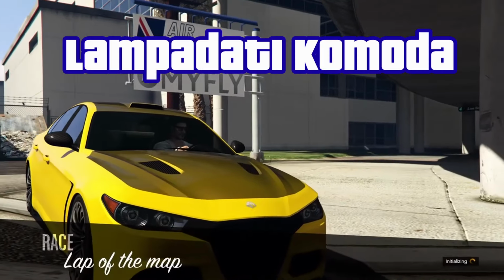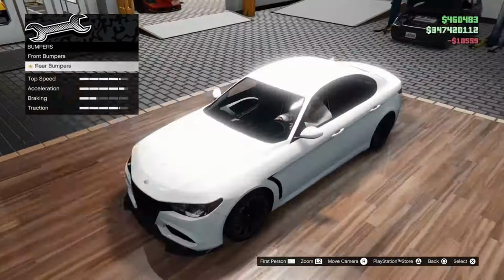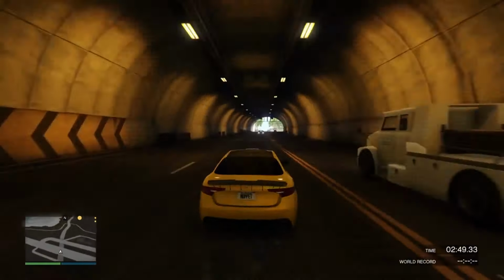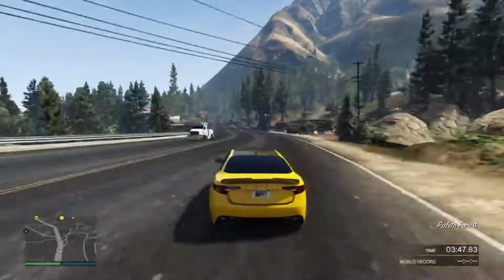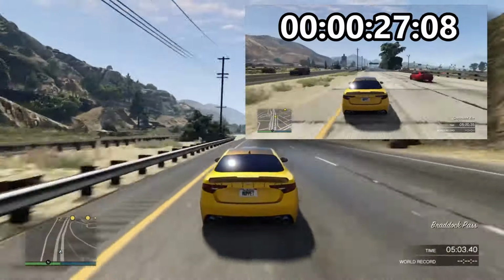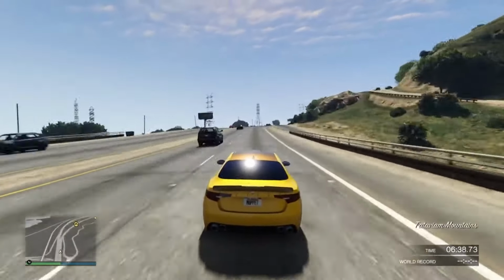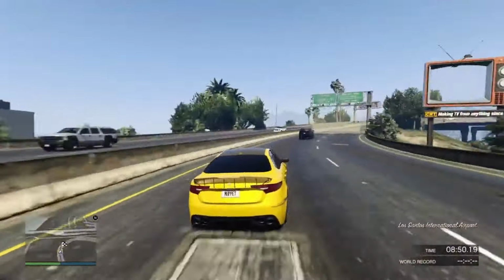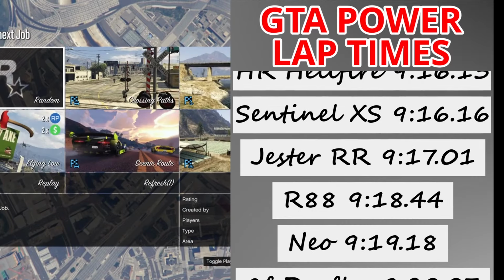A Lap of Los Santos in the Lampadati Komoda GTA Online Weekly update 40% car discount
In this video I look at the Lampadati Komoda.  But is it worth your hard earned GTA$? Let's find out.

Transcript:
And this is the last of this week's GTA Online Weekly Update Offer Car videos, and this is for the Lampadati Komoda, which is surprising in a number of ways. So this is based on the Alfa Romeo Giulia, with Alfa Romeo being, so far as I know, the only car company either brave enough or crazy enough to have an image of a snake eating a child on their badge. But let's not get bogged down with ooh, wait, ooh, and we'll just focus on the car.

Which, as I say, was a bit of a surprise at first. I thought this thing's slightly unremarkable. The customisation's okay.

It's certainly not the worst, certainly not the best. You can make it look individual. There's nothing spectacularly different about the customisation, but you can certainly make it look okay.

And you can make it look like the Quadrifolia. Am I pronouncing that right? Am I butchering it? I don't know. But that's the one that it's based on, which is the Cloverleaf, which is Alfa Romeo's sports brand.

So the first thing you notice about this car when you drive it is how sweet the handling is around town. At first, it feels a little bit skittish, but... It's really controllable. In real life, this car's a V6 rear-wheel drive.

There is a four-wheel drive version, but the one in the game is based on the rear-wheel drive version, and it drives like that. But it's in a lovely, controllable way. It feels really well sorted.

The more I drive it, the more I like it, and the more I think this is great fun. So it's just over a million dollars.

So let's just bear that in mind, just over a million dollars. So the second thing that you notice about this car is the noise. Because unlike many of the cars in the game, I think this has a really lovely engine note.

Let's just take a second to have a listen. And that's a lot better than so many of the other engine notes in this game. Really individual, quite raw, quite realistic actually, because in real life, these cars, they are very sporty.

They are quite raw. So, top speed, let's have a look. And the top speed is kind of okay.

The interesting thing is that when you're driving this through the city, it feels really good. As I say, really good handling, really responsive, great fun to drive. On the freeway, it kind of feels a little bit unremarkable.

And that's why the last part of this was such a surprise. And that's the lap time. So we'll get around to that in a second.

But let's just say this lapped my track faster than the Tesseract. So, final thoughts and review. What do we think? Is this worth a million dollars? I'm gonna go in and say yes, I think it is.

I'm not sure I would have bought it at full price. I'm really glad I picked it up for a million dollars, because not only has it put in a really solid lap time, which makes you think you would probably do okay in races with this thing. You know, what it lacks on top speed, it makes up for in the fact that the handling is so good.

It's got a decent amount of weight to it, so it doesn't get flipped upside down if you happen to drive too close to one of the signposts. And all that combined makes it really controllable, really usable. If this thing had Imanitech, this would be one of the best free roam cars you can get.

As it stands, it's just a very, very good free roam car. But I really do wish it had the anti-missile lock on. So coming back to that time, and here we go.

This is the time it managed to do. And as you can see, this is right near the top of the leaderboard, above the Tesseract. It's actually above some of the cars on the HSW lap time board.

So for what should be a sedan, I'm not sure why it sits in the sports class instead of the sedans class, what should be a sedan, that's fabulous time. And it's a fabulous car.

So if you've got the spare money, I think this is a definite buy. Here's the rest of the lap board, which I've had to slow down because it's now getting a little bit too long.

We're getting really close to 1,000. Any subs we can get to get us over that 1,000 subscriber mark would be absolutely awesome. The links to the laps are in the description.